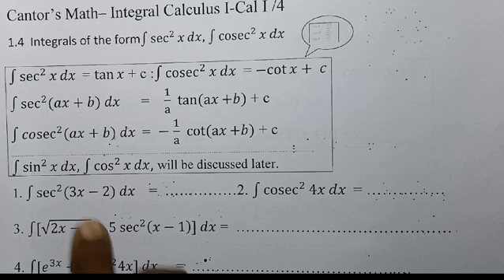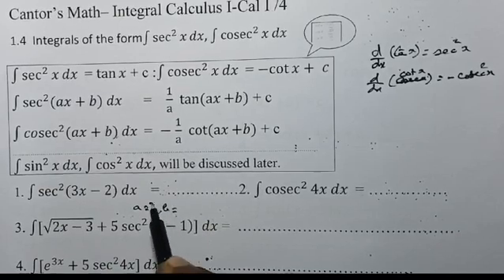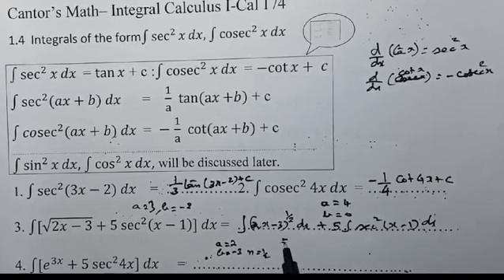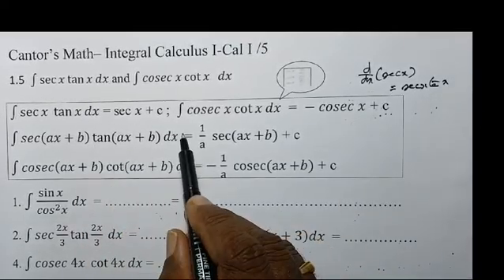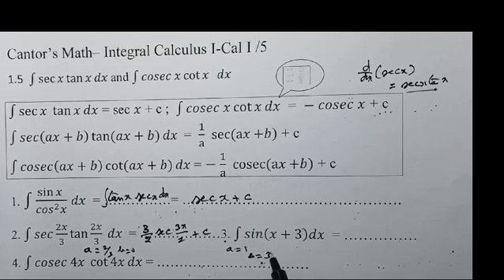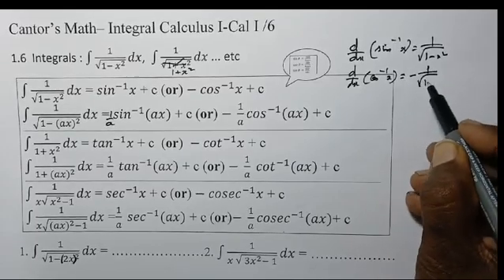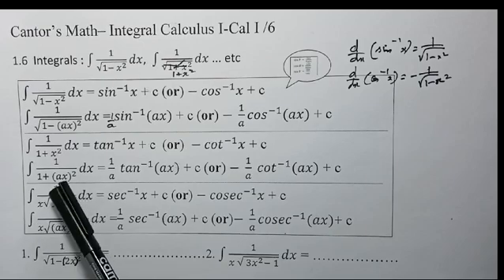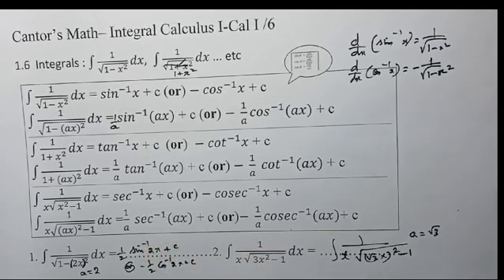Integral Calculus GI Video 2 #'Integration is the reverse process of Differentiation' method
Integration is the reverse process of Differentiation' method

We have six ratios sin^2 x, cos^2 x, But here we discuss only two integrals sec^2 x and cosec^2 x

similarly, integrals sec x tan x and cosec x. cot x and 1/sq.rt ( 1-x^2) ..etc are discussed here.

Try to remember these results by comparing with the corresponding results in Differentiation calculus.

Try to follow all the four videos (1 to 4) in Group 1 - G1

Your valuable comment will be useful to me!

If you are satisfied, kindly share this to your classmates and friends who are in need of this practice!